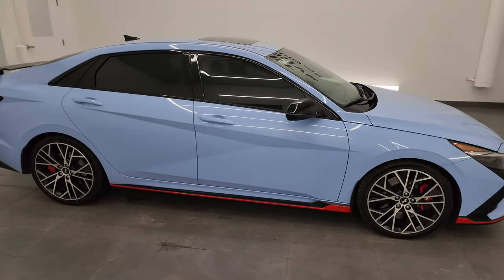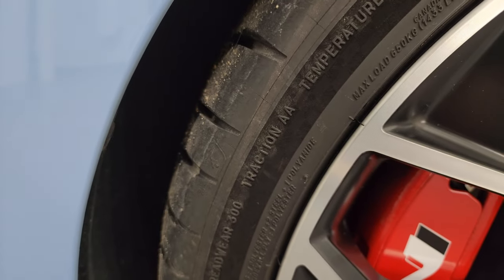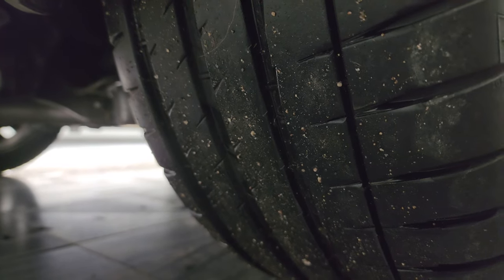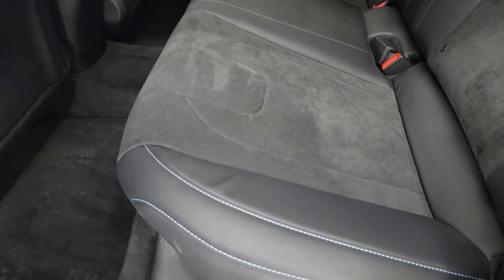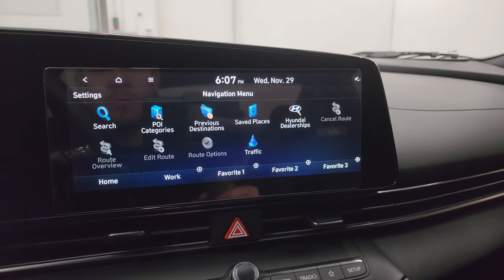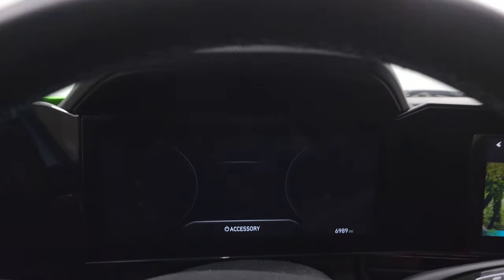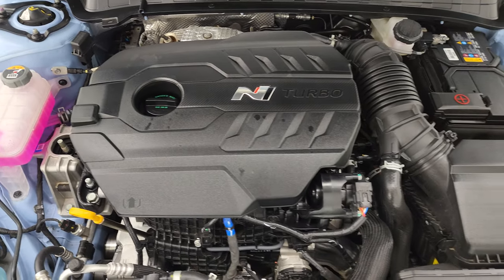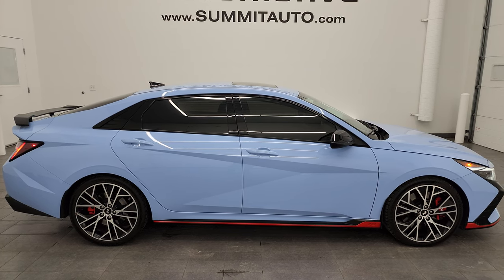2022 HYUNDAI ELANTRA N PACKAGE PERFORMANCE BLUE ULTRA CLEAN 4K WALKAROUND 24T29B SOLD!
This 2022 HYUNDAI ELANTRA N PACKAGE IN PERFORMANCE BLUE FROM WISCONSIN FOR SALE IN FOND DU LAC OSHKOSH WISCONSIN 54935 is the vehicle we did walk around review of today.

Thank you for checking out this video of this 2022 HYUNDAI ELANTRA N PACKAGE IN PERFORMANCE BLUE FROM WISCONSIN FOR SALE IN FOND DU LAC OSHKOSH WISCONSIN 54935

STOCK: 24T29B
PRICE: $31,999
MILES: 6,977
MAKE: HYUNDAI
MODEL: ELANTRA N
VIN: KMHLW4AK6NU006481
LOCATION: FOND DU LAC OSHKOSH WISCONSIN, 54937 TRUCKS ON 41

1 OWNER! CLEAN TITLE HISTORY! CLEAN CARFAX! 2.0 Liter Turbocharged I4 Engine, 276 Horsepower, Four Door Sedan, N Package, 8 Speed Automatic Transmission, Automatic Transmission Center Console Shifter, Front Wheel Drive FWD, Factory GPS Navigation System, Power Sunroof Moonroof Sun Roof Moon Roof, Reverse Backup Camera Rearview Camera, Dual Rear Exhaust, Blind Spot Monitoring with Rear Cross-Path Detection, Lane Departure Warning with Lane Keep Assist, Driver Seat Height Adjuster, Dual Heated Seats, Non Smoker, Black Ebony Leather Seats, Suede and Leathers Seats, Bucket Seats, Power Mirrors With Built-in Blindspot Mirrors, Power Mirrors with Built-in Directional Signals, Electronic Stability Control Traction Control ESC, Michelin Pilot Sport 245/35 ZR19 Tires, Painted and Polished Aluminum Rims Premium Wheels, Four Wheel Disc Brakes, Decklid Spoiler, LED Headlights, LED Running Lights, LED Tail Lamps, Reverse Sensors, Chrome Tipped Exhaust, AM / FM Radio Tuner, Sirius/XM Satellite Radio Capabilities Sirius / XM, Bose Premium Audio Sound System, Bluetooth, Hands-Free Phone Controls Blue Tooth, Android Auto Compatible, Apple Car Play Compatible, USB Jack Portable Audio Connection, Keyless Entry with Factory Remote Start, Push Button Start, Rear Window Defroster, Adjustable Height Seatbelts, Driver and Passenger Front Air Bags, L.A.T.C.H. Child Safety System, Side Curtain Air Bags SRS Safety Restraint System, Multi-Function Steering Wheel Controls, Compass, Outside Temperature Display and Mileage Display, Dual Multi-Zone Climate Control , Fold Down Rear Seats, Factory Floormats, Wireless Cell Phone Charge Pad, Air Conditioning AC, Cruise Control, Power Locks, Power Windows, Automatic Headlights Autolamp, Tilt/Telescope Steering Wheel, 5 Year / 60,000 Mile Remaining Bumper to Bumper Warranty, Whichever comes first, Performance Blue, ONE OWNER! CLEAN AUTOCHECK! Very very clean inside and out! This is one of the sharpest 2022 Hyundai Elantra N cars we have ever had on our lot! Make your move move before this super clean ride is gone!